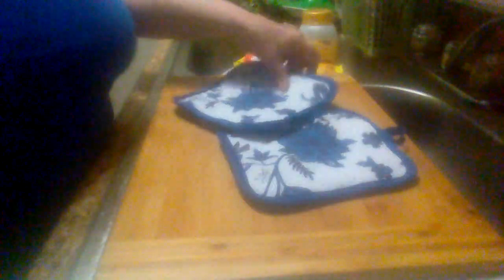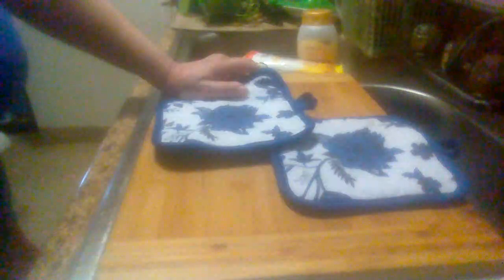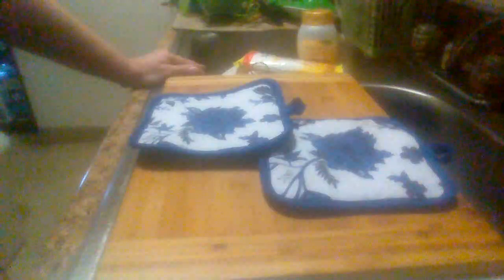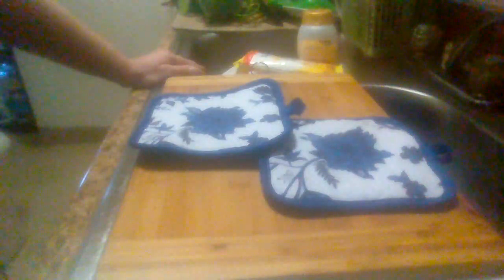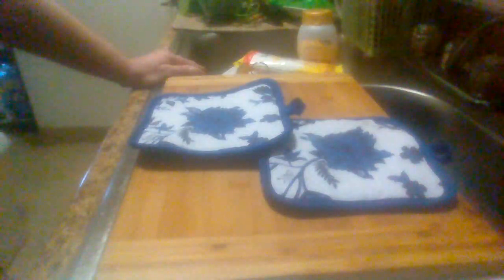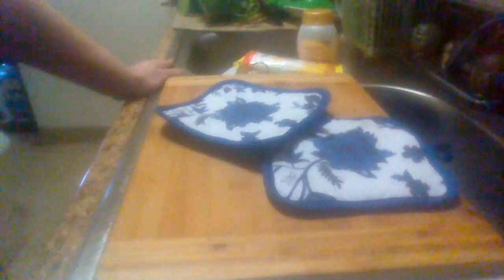Home Collection Pot holder set review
A quick review of Home COllection Pot holder set.